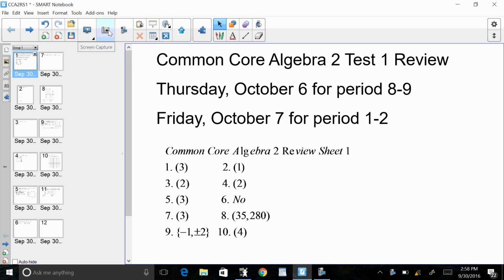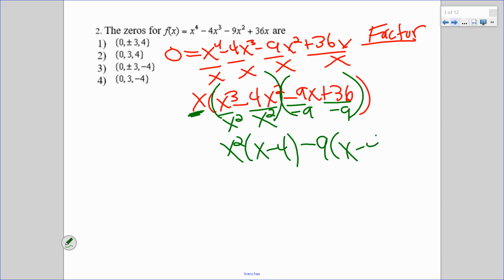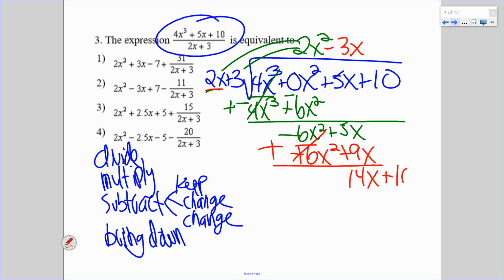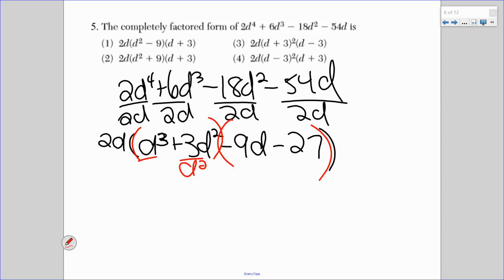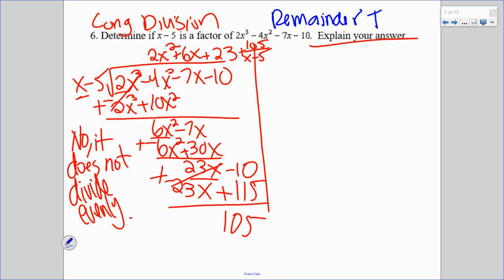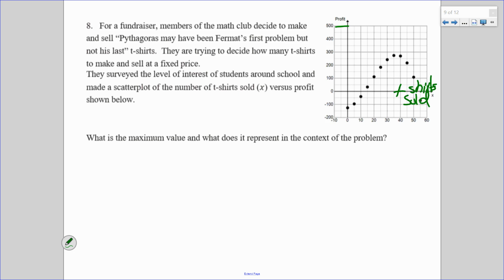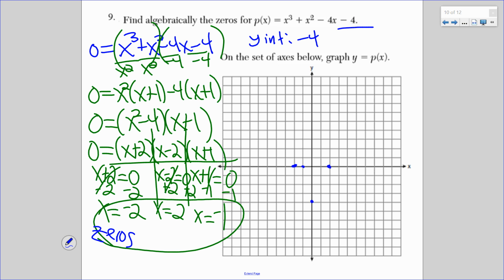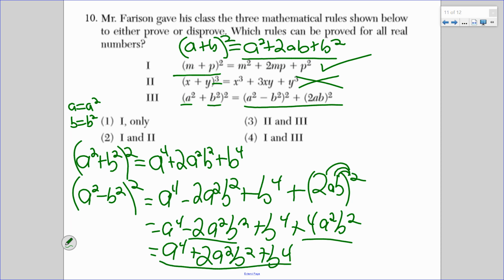Common Core Algebra 2 Test 1 Review Sheet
The first exam will be:
Thursday October 6 (period 8-9)
Friday October 7 (period 1-2)

Practice all types of problems. Use this video for reference but practice each type of question as many times as you need to until you are comfortable with it. Key Understandings and other review materials can be found on my eBoard which can be accessed through schlansky.com